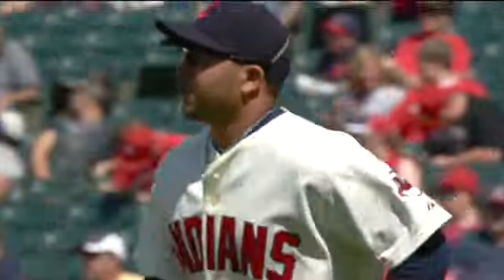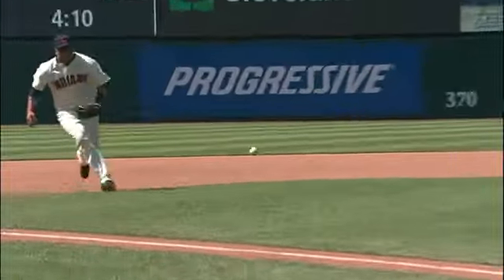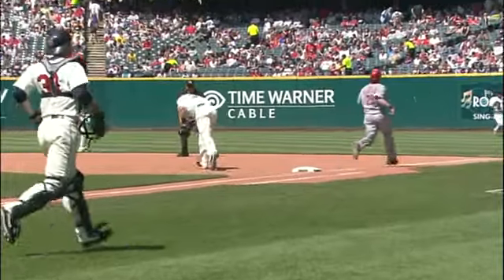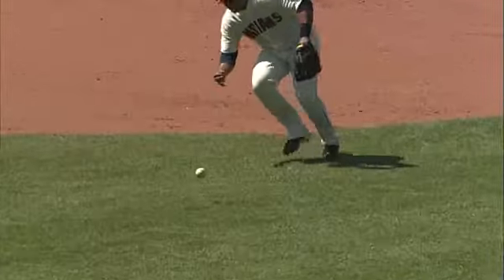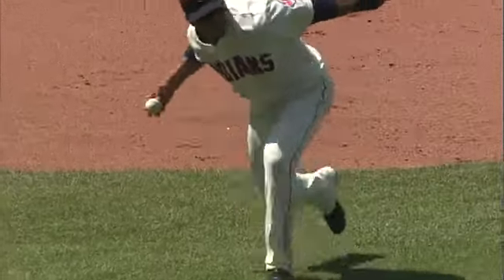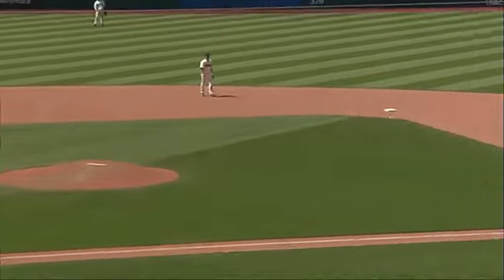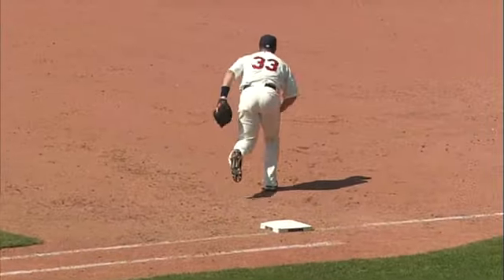2010/05/23 Peralta's barehand play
CIN@CLE: Peralta scoops a bunt and fires to first